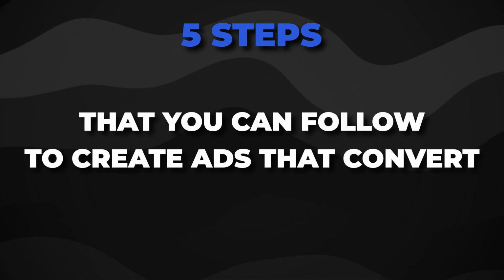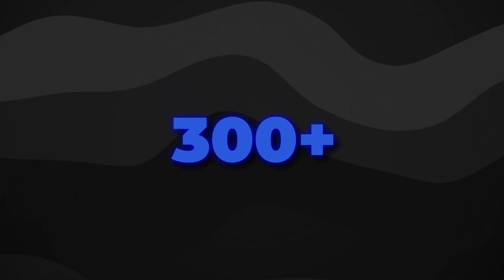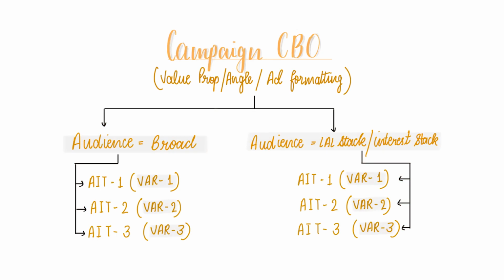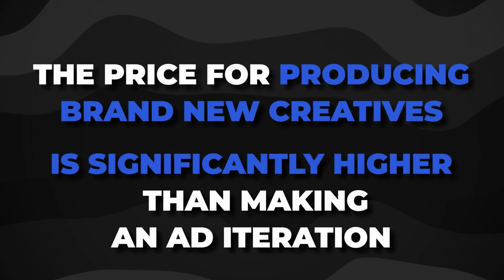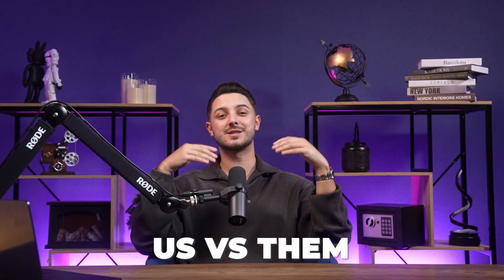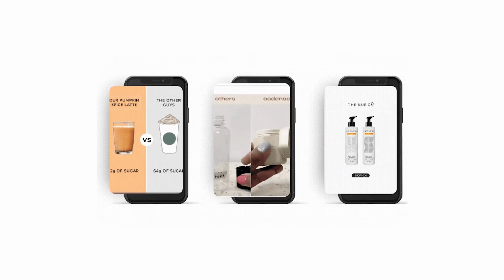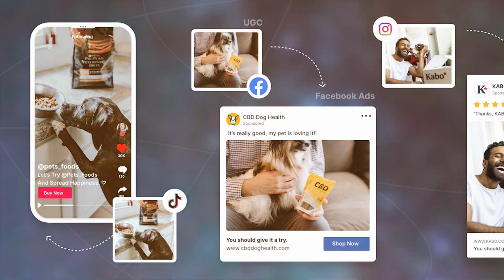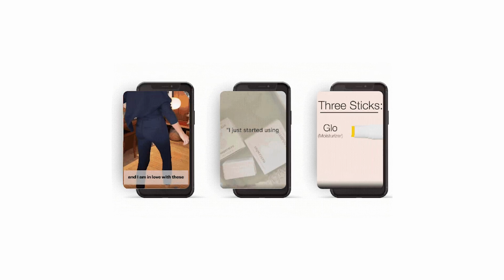5 Steps to Craft Ad Creatives That Convert IMMEDIATELY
5 Steps to Craft Ad Creatives That Convert IMMEDIATELY

In this video I’ll teach you how to craft ad creatives that drive high conversion rates and maximize profits for your business.

I’ll cover what to do when you consistently lose money on your ad creatives and how to guarantee success with every ad investment.

I’ll reveal the 5 steps to creating ads that convert on platforms like  Google, Facebook and other social media.

Plus, you’ll get access to 90 ad templates to start making better ad creatives quickly and efficiently.

 ￼ / lifeofarsalan

 ￼ / arsalanakm

More About Me:

For those that don't know, my name Is Arsalan Khan.

I'm the very proud owner of a prestige digital marketing agency called AKM-Media. Having now consulted and worked for leading companies, businesses and individuals, such as UK's secret millionaire Mo Chaudry & many many more.

Behind me stands a team of 6 incredibly talented individuals, together we help brands take their marketing to new heights. Specialising in Facebook Ads, Instagram & Google ads. Sales funnel strategy/creation and to tie it all together the best email marketing strategies found to date.